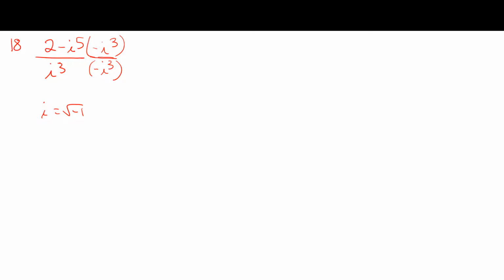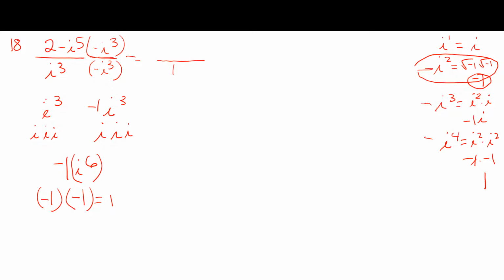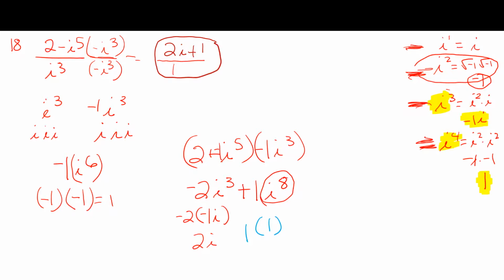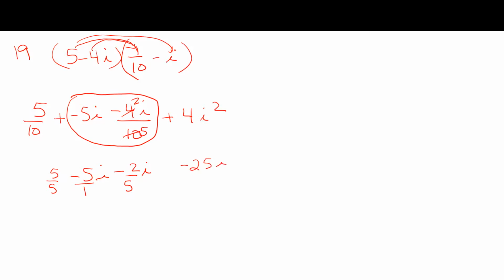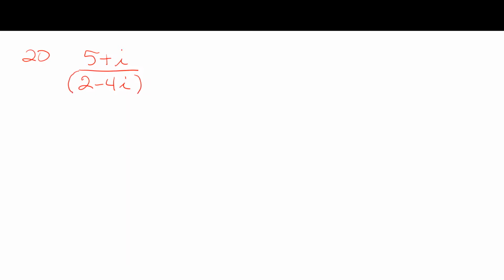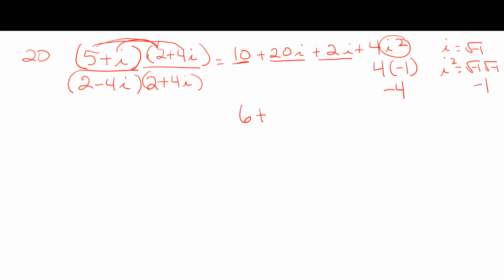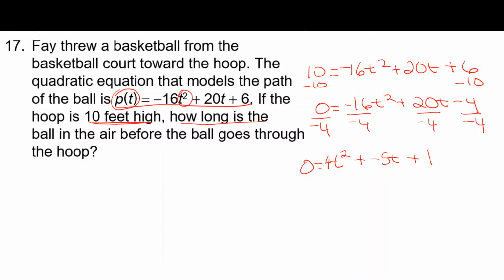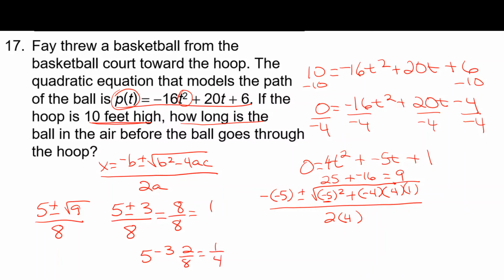problems 17 20 solved